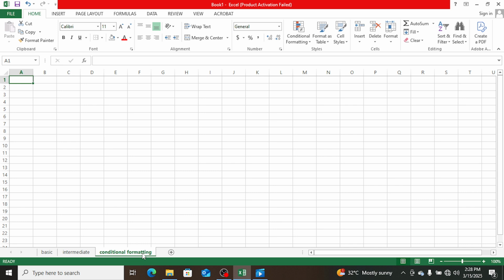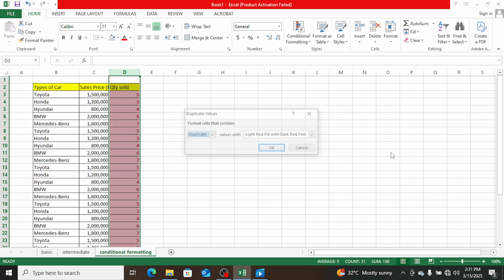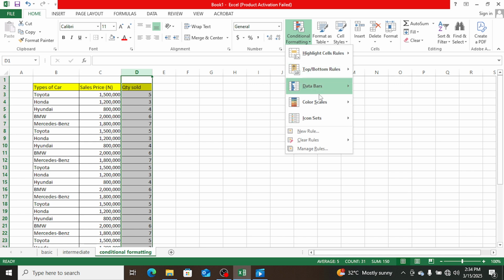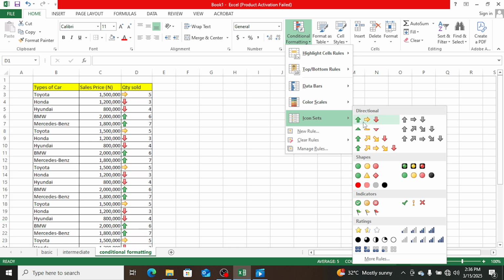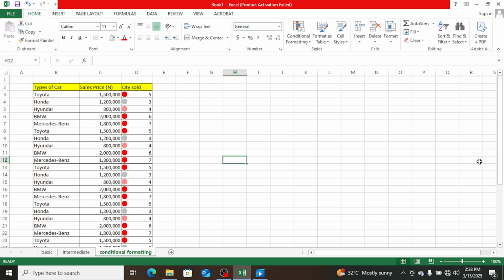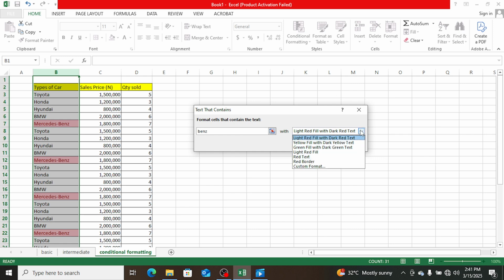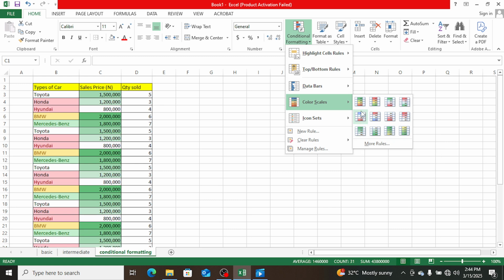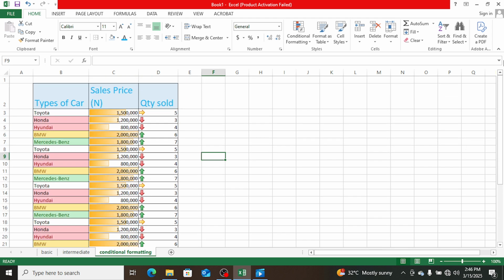How to use conditional formatting in Excel